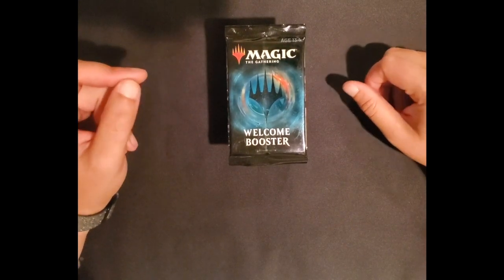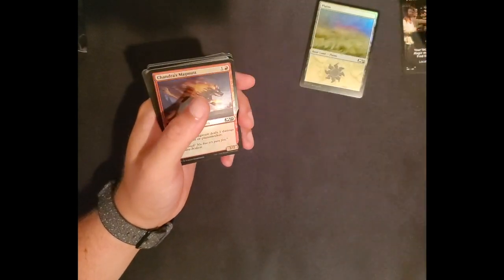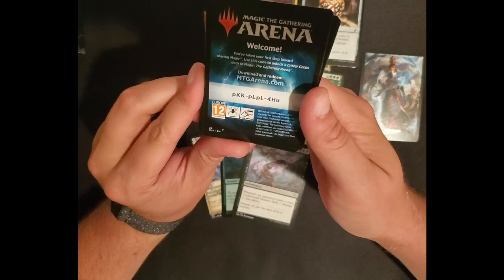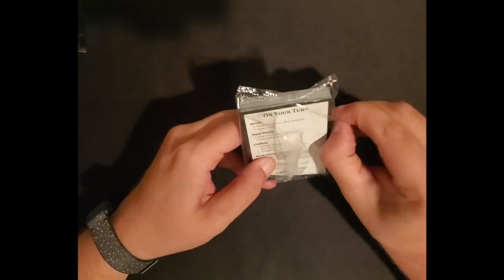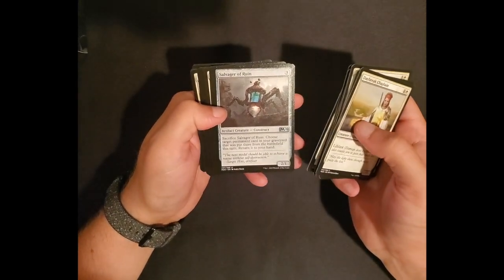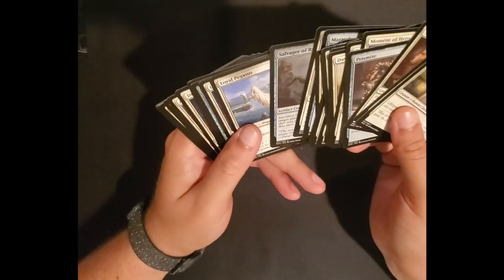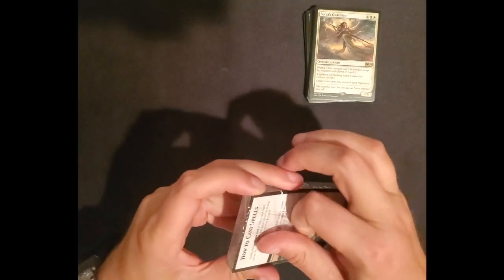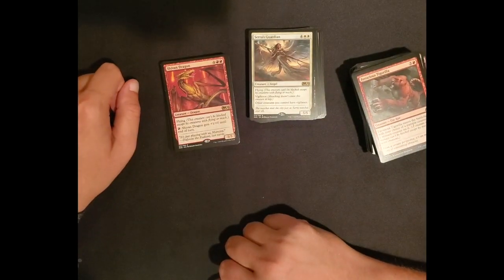Unboxing, Magic: The Gathering, Beginner cards and Booster packs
Shoutout to Tabletop Gaming Center in Newington CT. They graciously gifted my gf some intro packs to help her get started. Cracking some other packs as well including, Ikoria, Core 2020 and core 2021